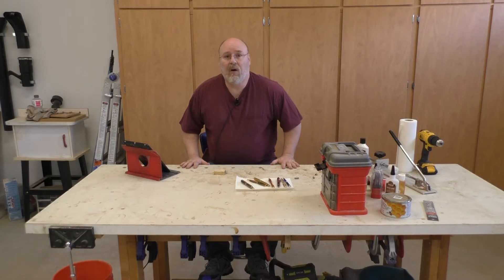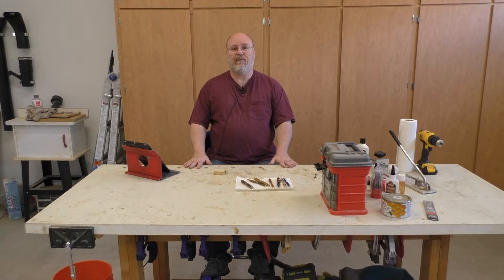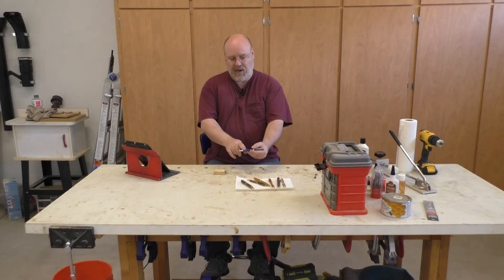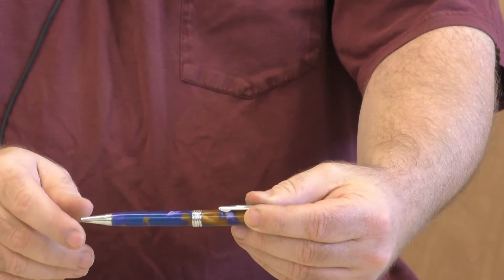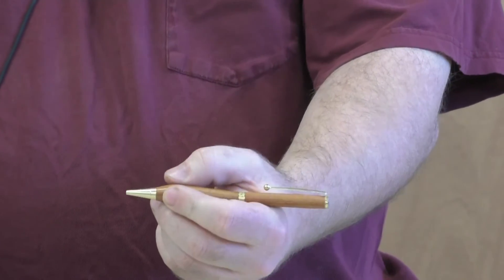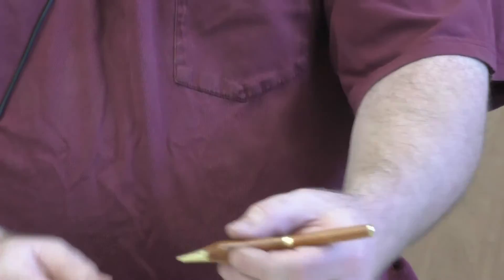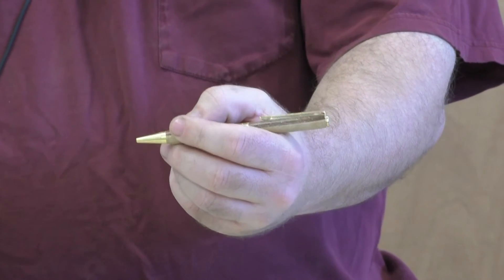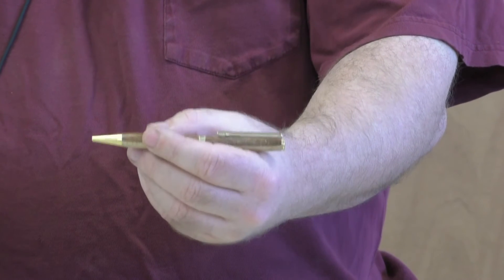EP 04 Pen Design Philosophy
In this video, I discuss my philosophy on pen design: shape, grain patterns, and more.